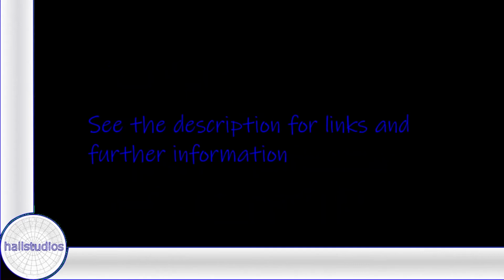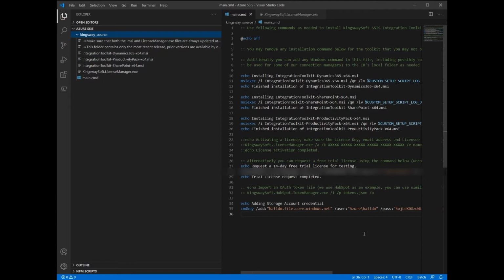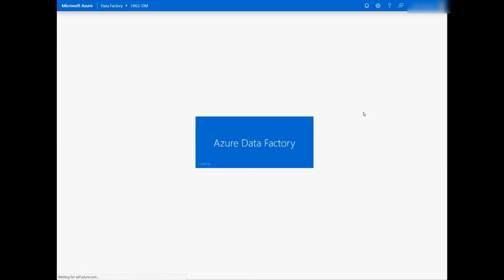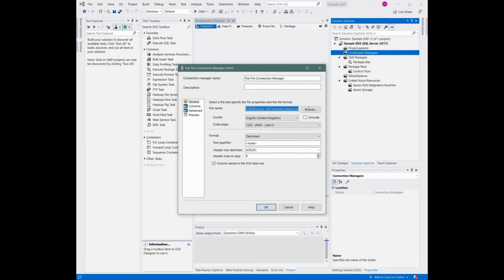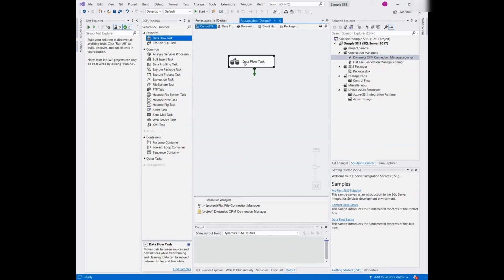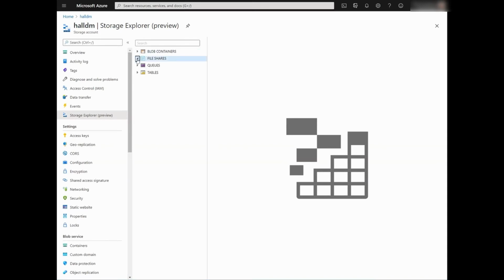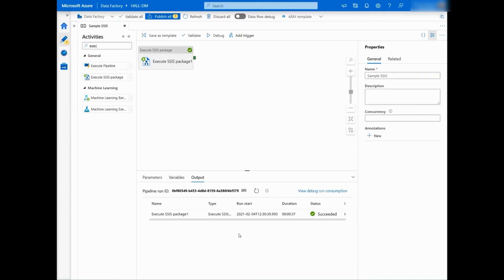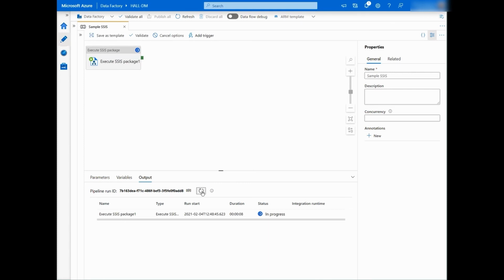Azure SSIS Integration Runtime and KingswaySoft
This is a tutorial video to show how to get started with Azure SSIS Integration Runtime within the Azure Data Factory, and how to use SSIS packages and KingswaySoft toolkits.